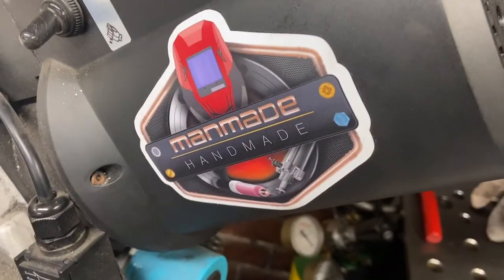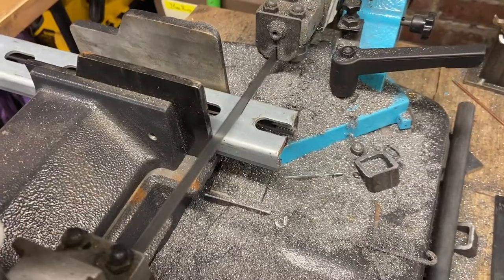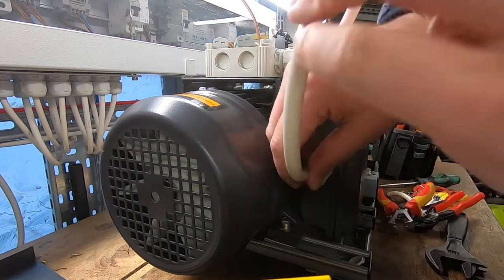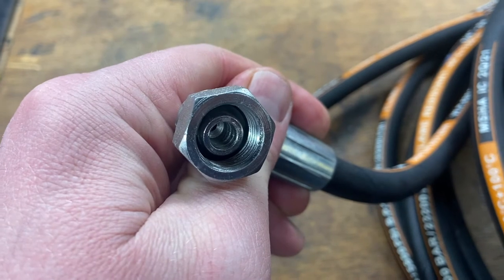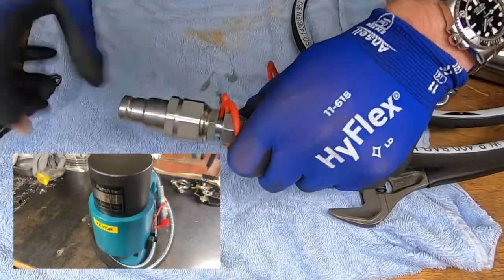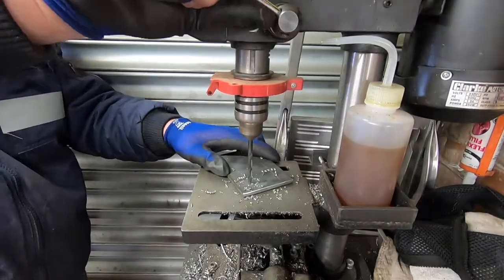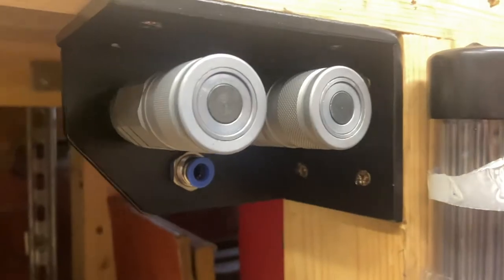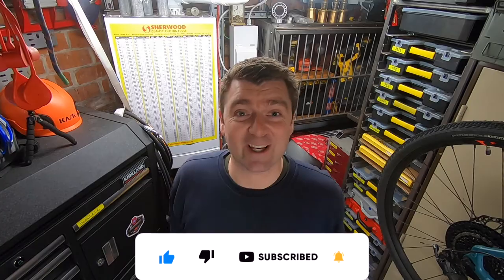Workshop Hydraulics Setup! - Hydraulic Power Unit, Wiring, Hoses and Fittings Demo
In today's video, I install a Hydraulic Power Unit/pack under the workbench. This will come in handy for future projects, for a test rig, and making hydraulic tools operate. I have some future hydraulic projects in mind, and this is all preparation for that.

Mr Furze has done something similar - be sure to check it out too.